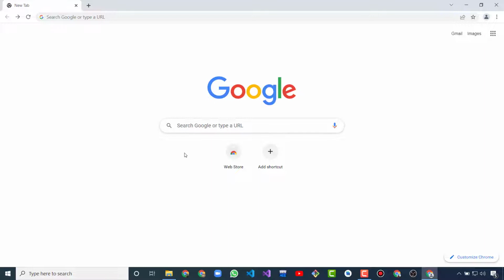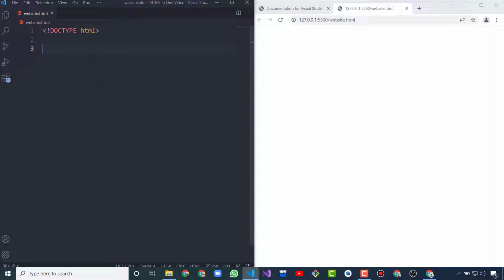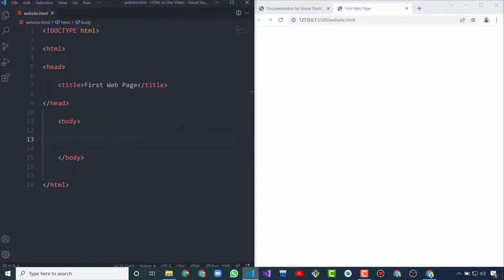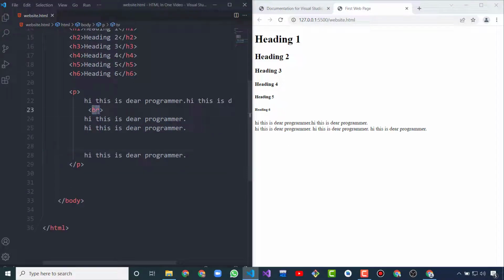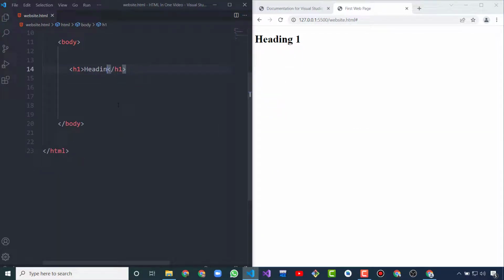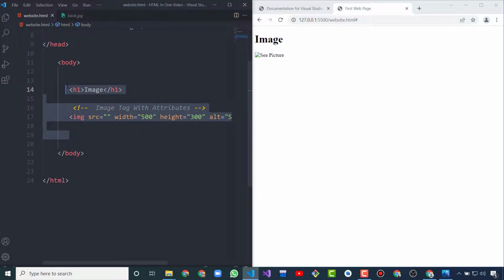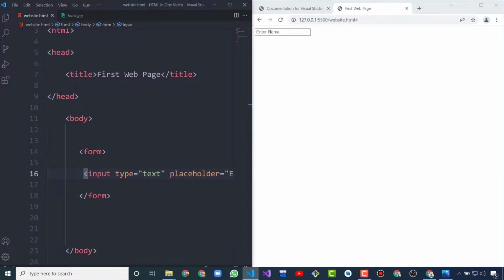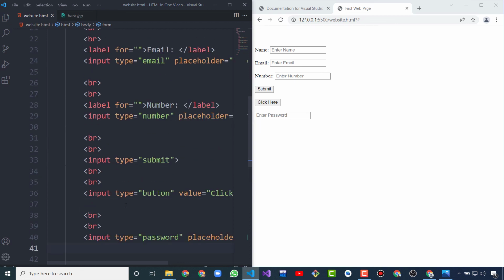Learn HTML In One Video - HTML Crash Course For Beginners